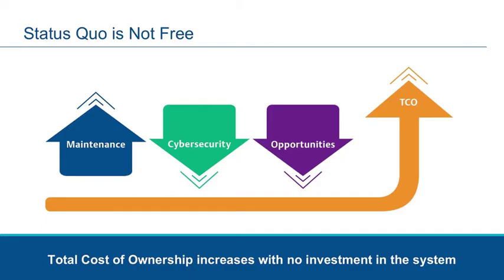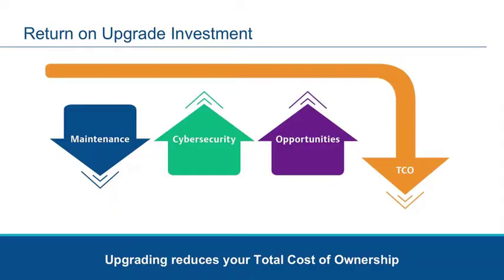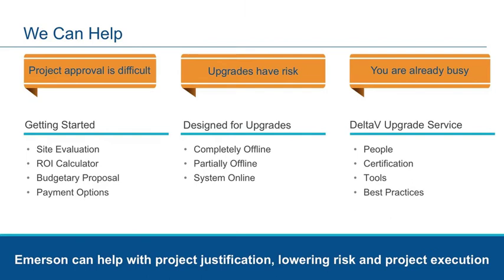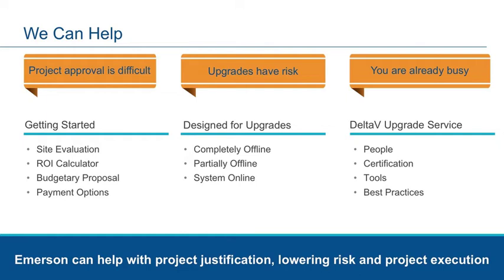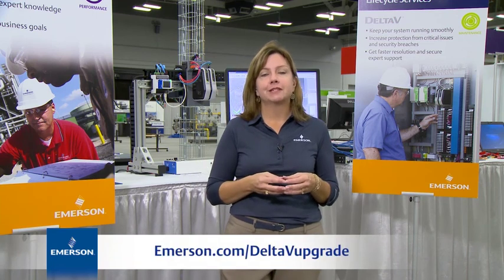The Value of Upgrading your DeltaV DCS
Kim Conner explains how keeping a DeltaV DCS updated with current software revisions helps customers reduce the total cost of ownership of the system.